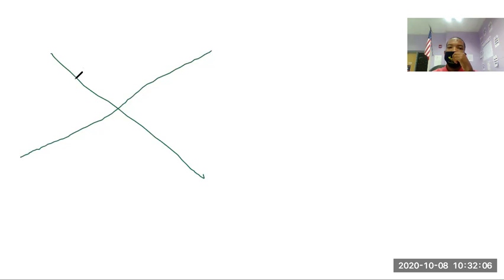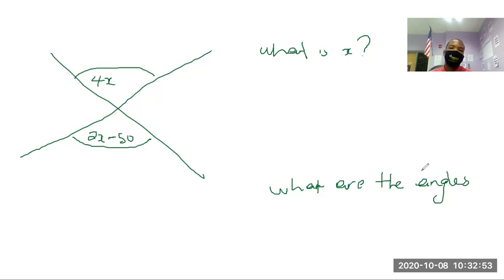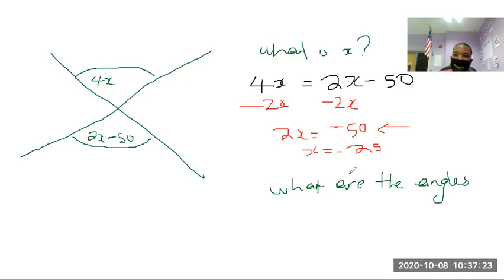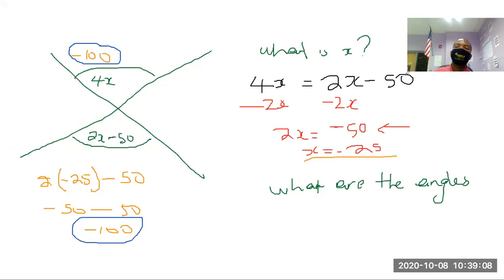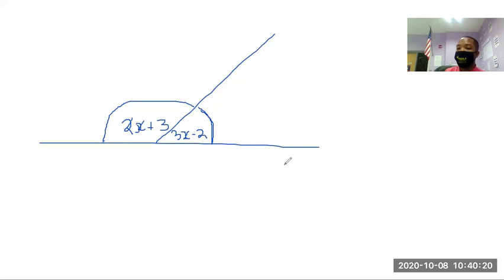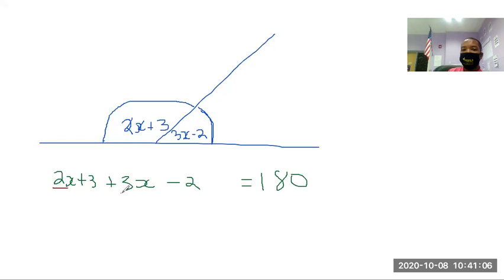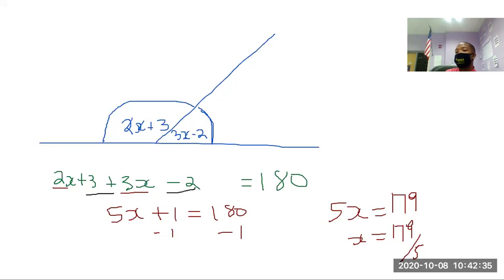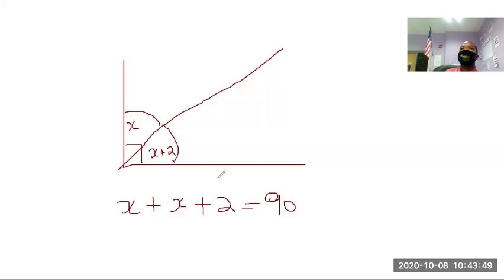Solving angles with equations